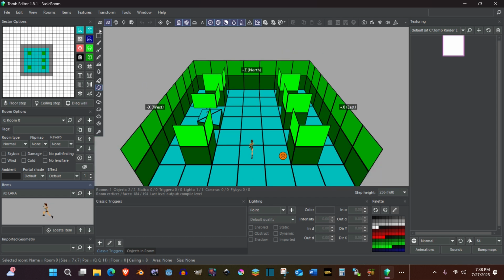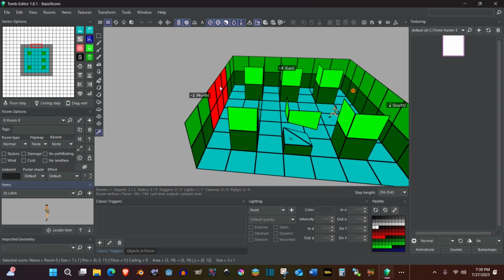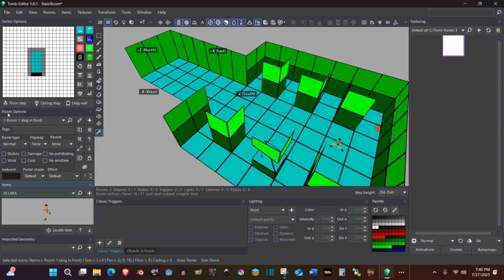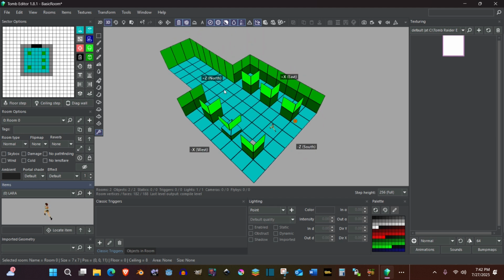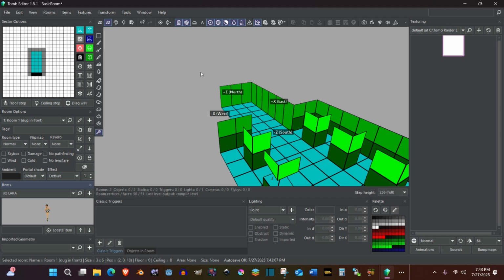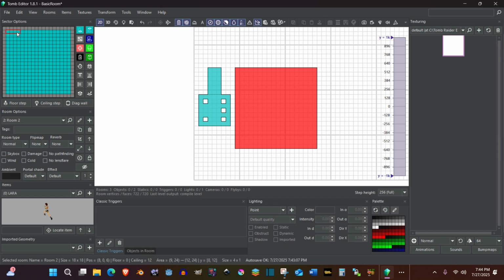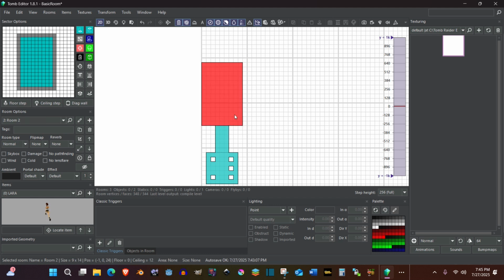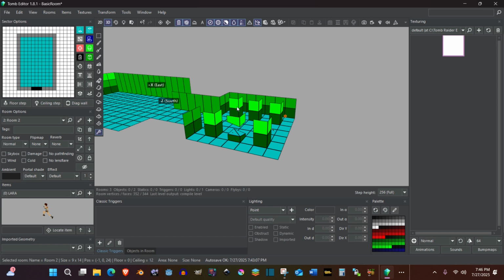Connect Rooms in Tomb Editor (TEN)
In this video I show you two different ways to connect rooms using Tomb Editor.

Time Stamps:
0:00 Intro
0:20 Using the Portal Digger Tool to add a new room and associated portal to the currently selected room
2:25 Browse the levels rooms using the Sector Options and Room Options Palettes
3:30 Hiding and showing rooms in the 3D window
4:20 Adding a second room and connecting it using the Add Portal Button